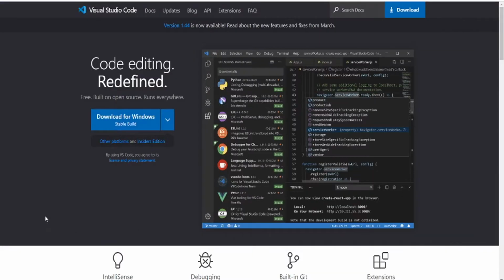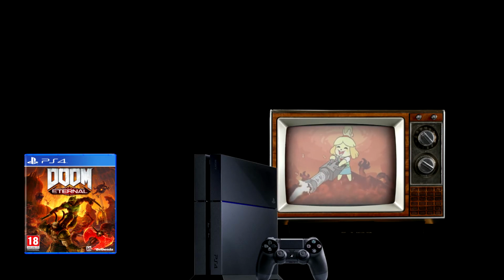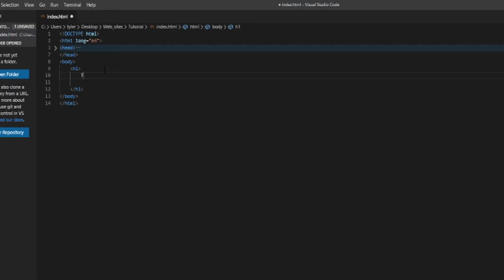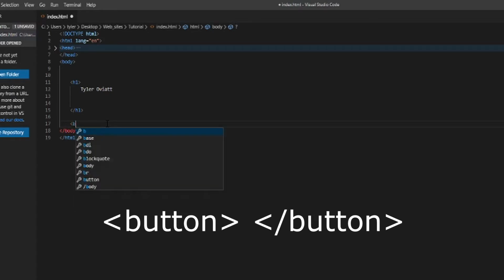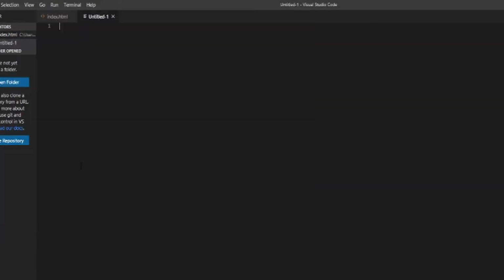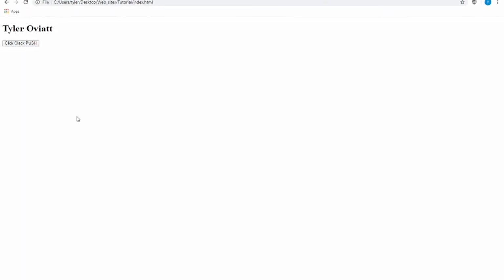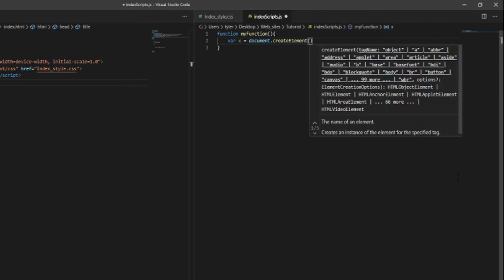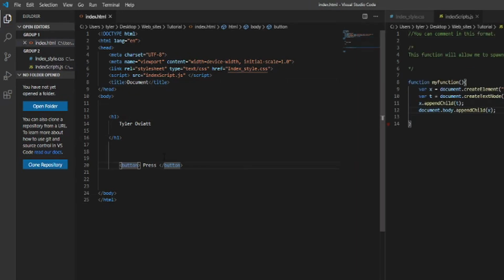Intro to website design (in 13 minutes or less)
Hello. I've provided the code below.
I bring you up to speed on HTML, CSS, and Javascript.
The code will be in a comment since Youtube won't all angle brackets (greater than less than)